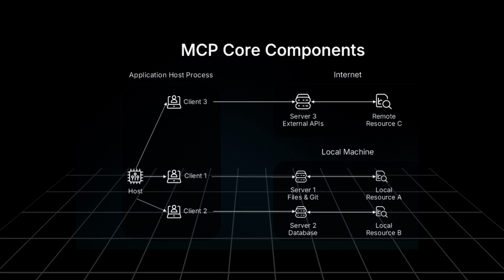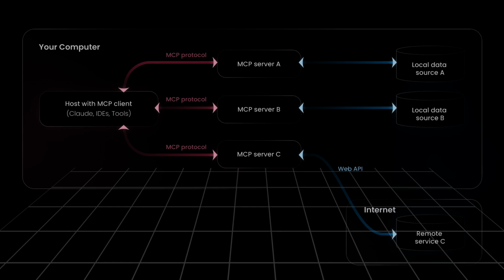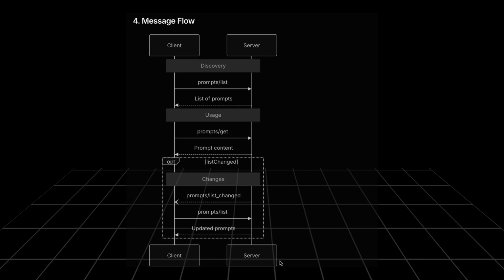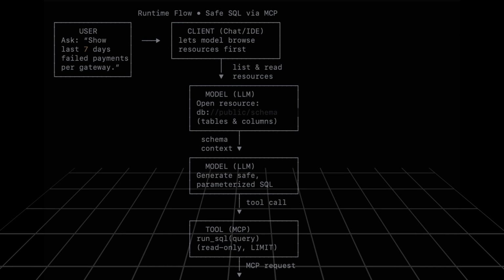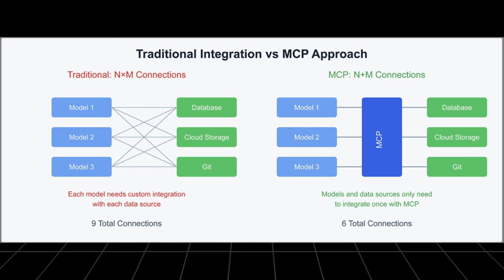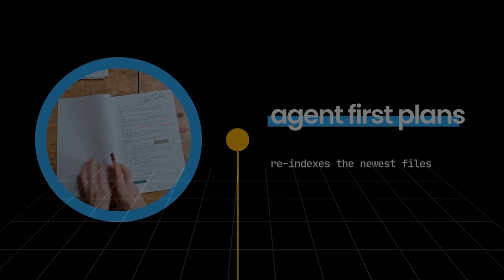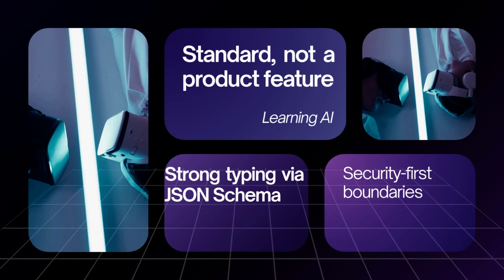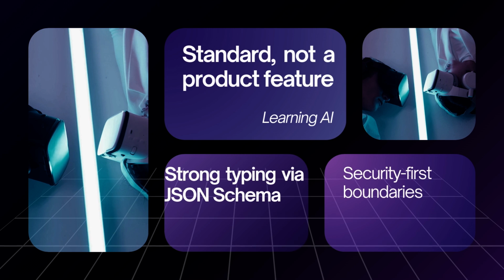Model Context Protocol in 15 Minutes The BEST Kept Secret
MCP Architecture| MCP mental model (client ↔ servers: resources, tools, prompts)
Security | Safe SQL & Agentic RAG patterns (Postgres, filesystem, fetch, vector)

Description:

Welcome to DataAICore! In this video, we dive into MCP (Model Context Protocol) for Data & GenAI Engineers — what it is, how it differs from “plugins,” how it works with RAG, LangChain/LlamaIndex, and what it means for cost, latency, and security. Think of MCP as the USB-C port for AI: one standard for models to read resources, call tools, and reuse prompts—safely, auditable, and portable across clients (chat, IDE, agents).

 • MCP mental model (client ↔ servers: resources, tools, prompts)
 • Safe SQL & Agentic RAG patterns (Postgres, filesystem, fetch, vector)
 • Do you need MCP if you already use RAG? (Yes—protocol ≠ pattern)
 • Keep using LangChain/LlamaIndex (wrap them as MCP servers)
 • Cost/latency control: when to call tools vs answer from context
 • Security: least-privilege, JSON-Schema types, allowlists, logs

⏱ Chapters
0:00 Introduction
1:52 - Model Context Protocol (MCP)
2:16 - Architechture
5:30 - Example
7:20 - Traditional vs MCP
10:00 - How MCP is different from “plugins” or framework-specific tools
11:36 - Common FAQ for  engineers
12:08 - cheat sheet

Join the Community:

Engage with Us:

💬 FAQ
• Do I need MCP if I already use RAG? RAG = retrieval pattern. MCP = standard protocol to expose data/actions. Use both.
• Can I keep using LangChain/LlamaIndex? Yes—wrap pipelines as MCP servers so any client can call them.
• Cost/latency? MCP doesn’t force calls; you gate tool use, cache results, and keep read-only by default.

what is model context protocol
mcp vs plugins
mcp vs rag
how to connect llm to postgres safely
agentic rag tutorial
langchain mcp integration
llamaindex mcp server
reduce llm latency cost tools
llm database security best practices
usb c for ai metaphor
resources vs tools vs prompts mcp
enterprise ai guardrails json schema